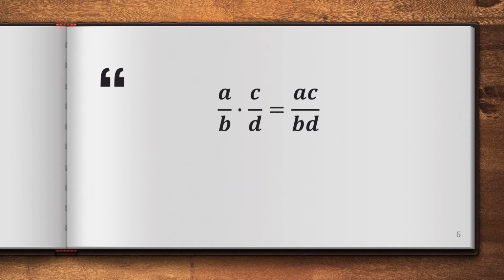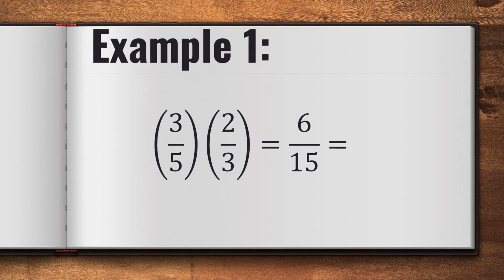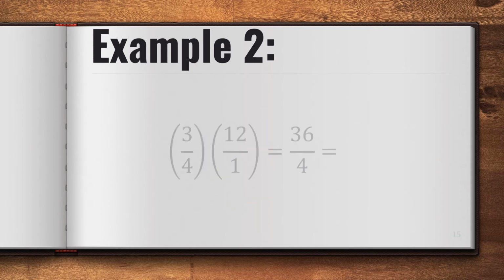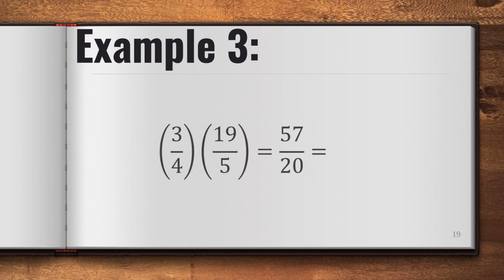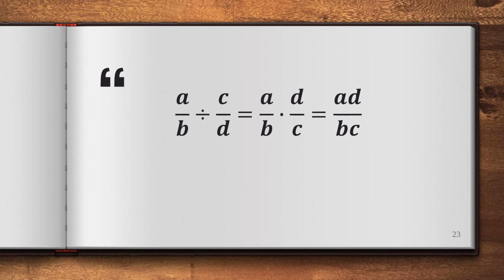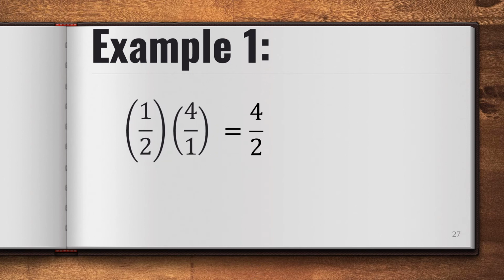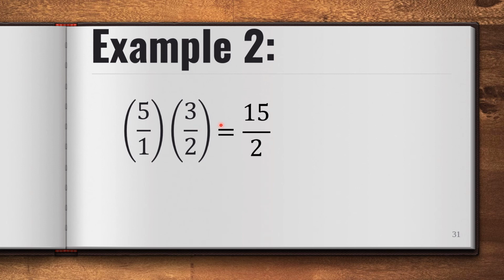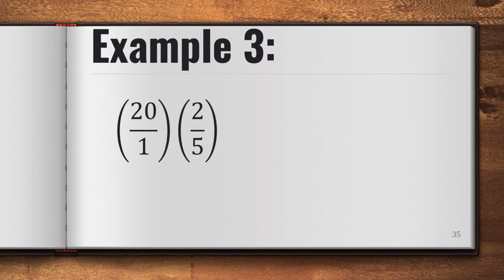Math 7 Week 5 Multiplication and Division of Fractions